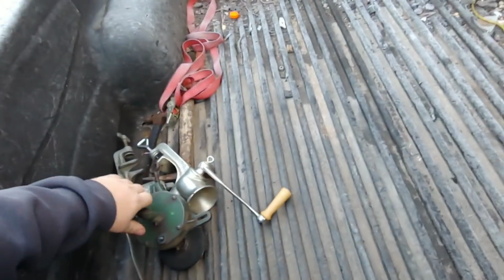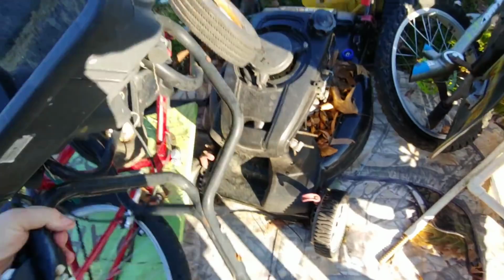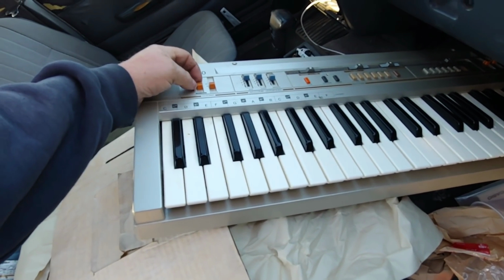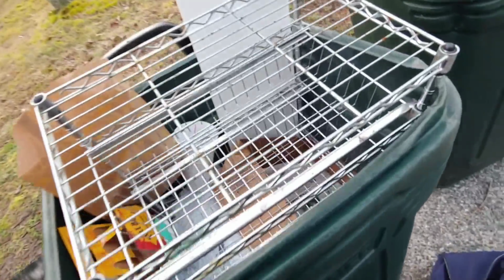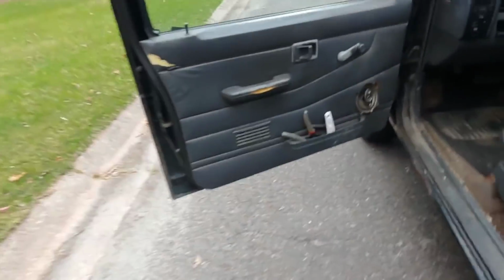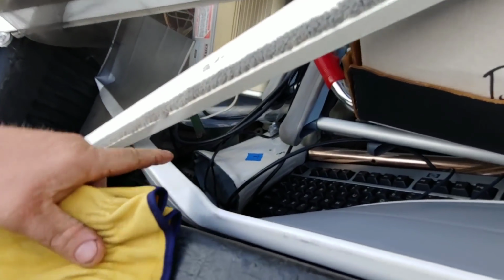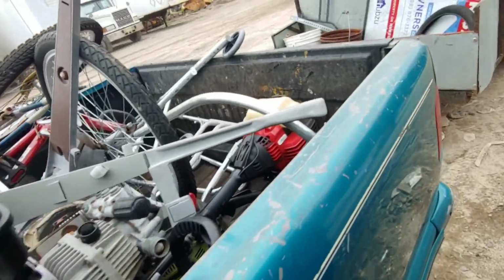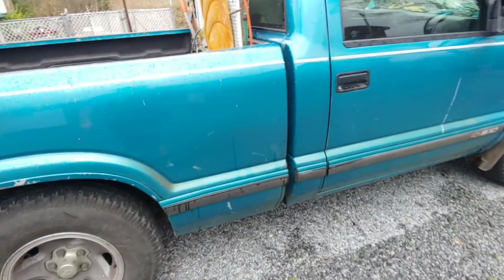Recycling Metal - Trailer Full Of Cash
trash picking in the am looking for resale and scrap also took the trailer in.